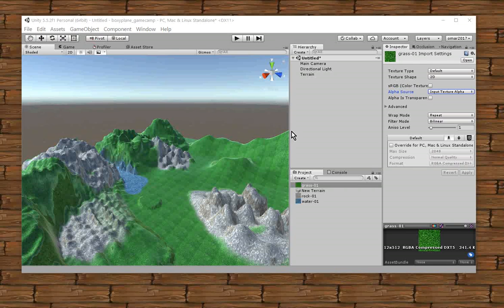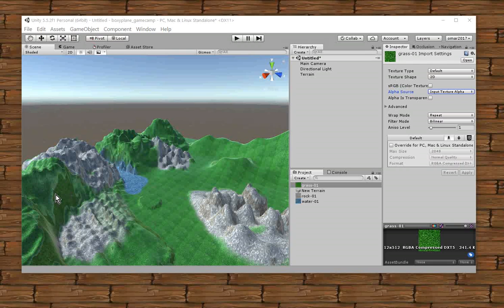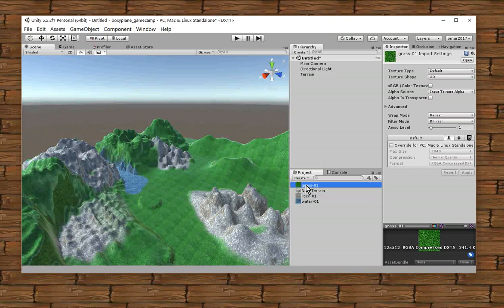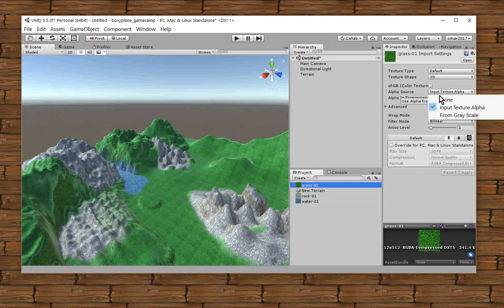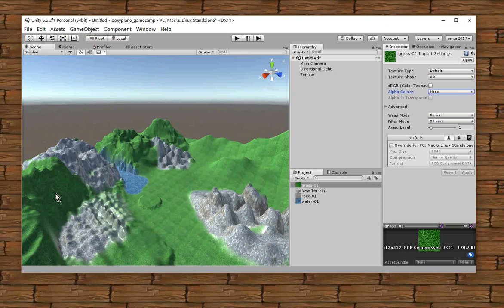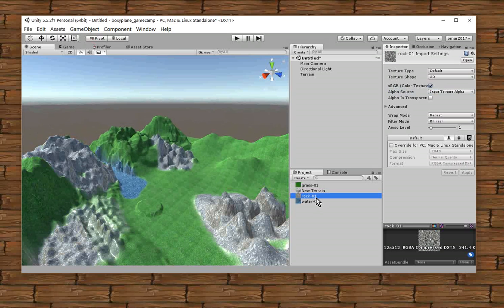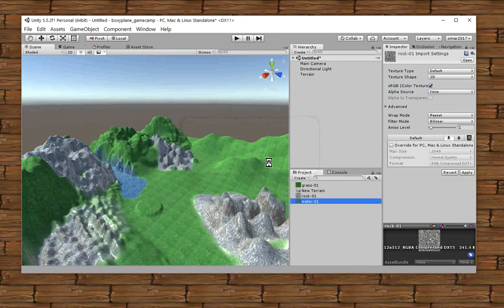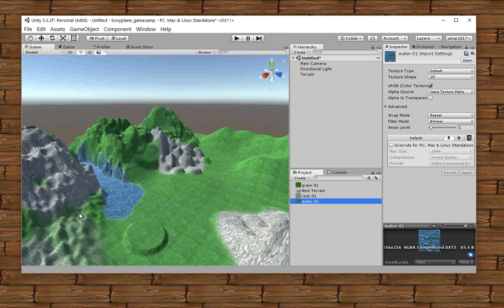Terrain Too Shiny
Unity 3D terrain. the textures are too shiny. How can I change that? Change the shading for a texture from shiny to matte.